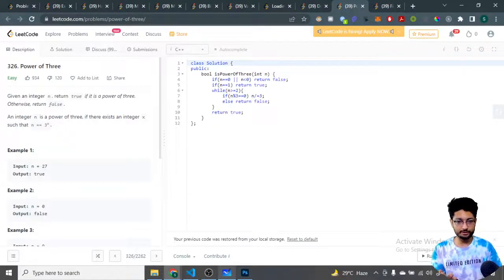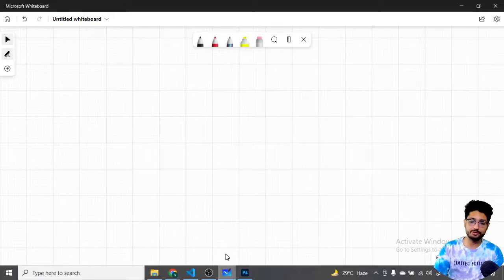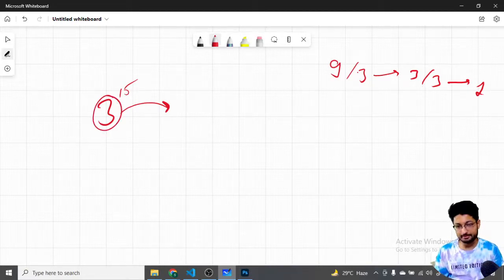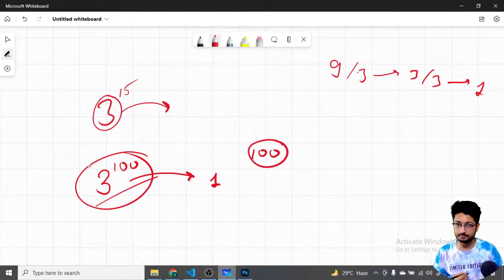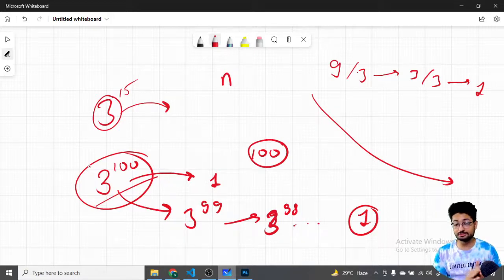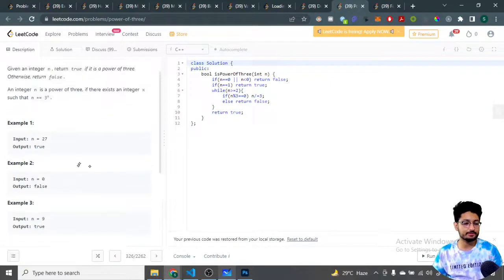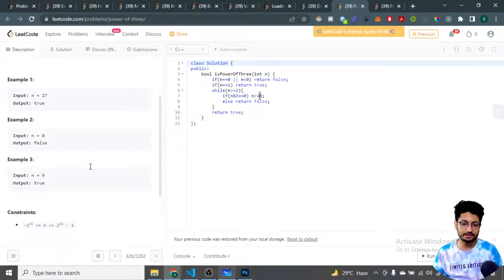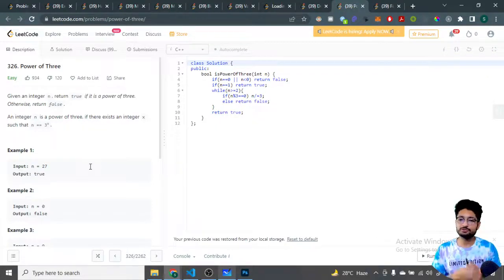326. Power of Three | LEETCODE Top Interview Questions | LEETCODE EASY